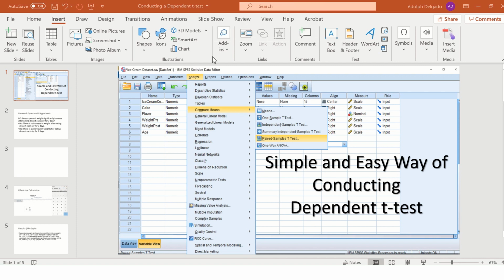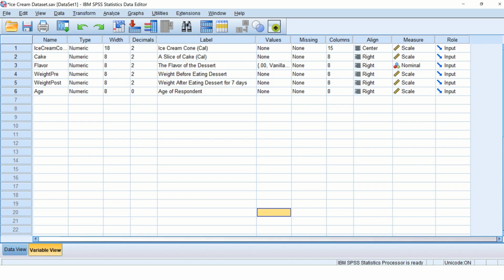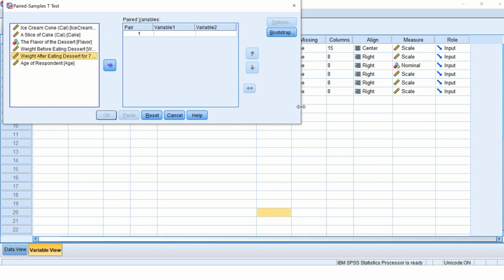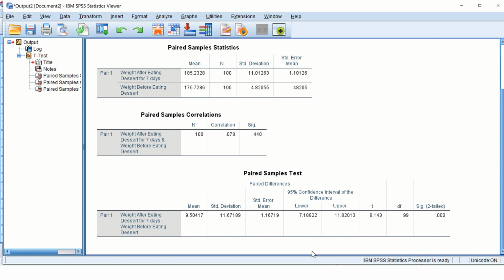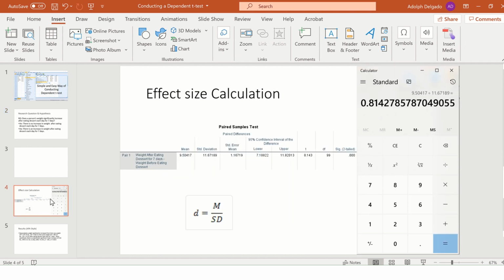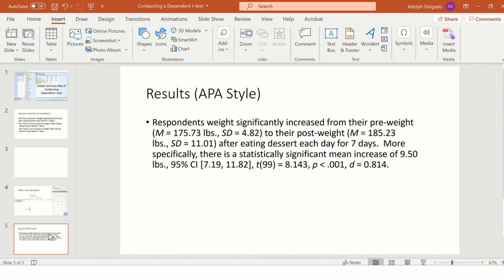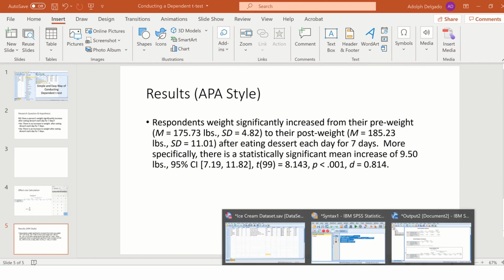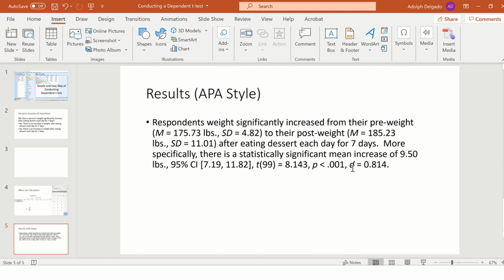Simple and Quick Way of Conducting a Dependent t test (Paired Sample Test)